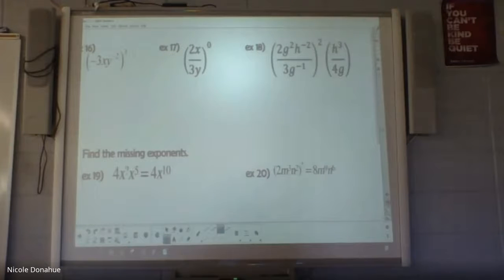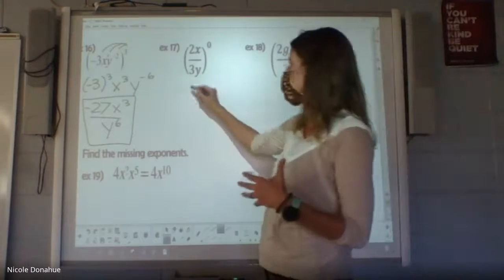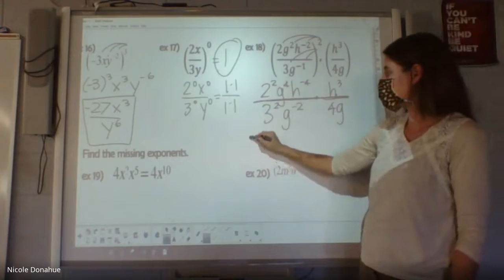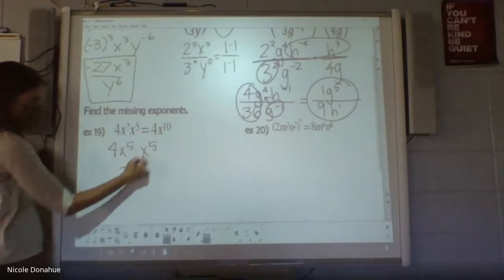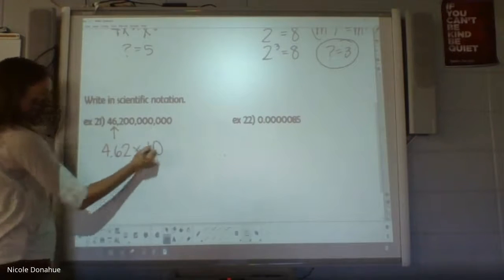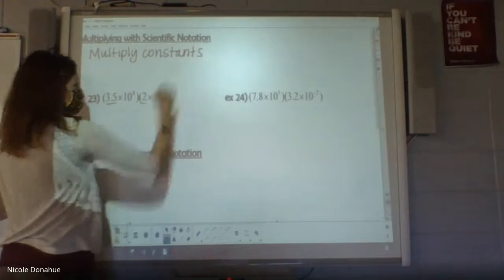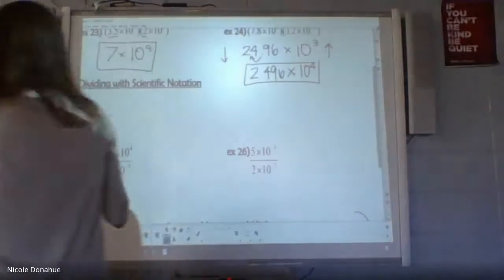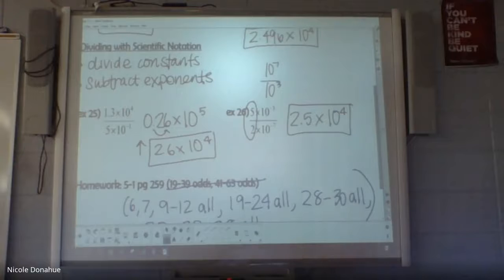5-1 Day 2 Part 2 11/3/20